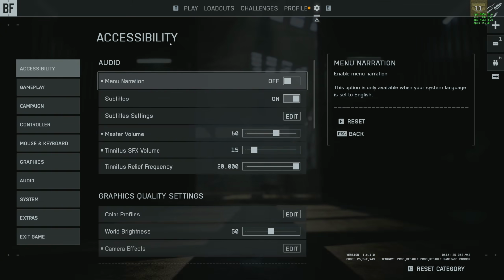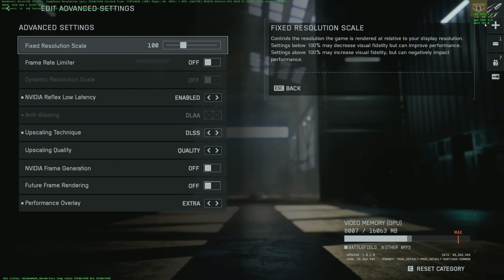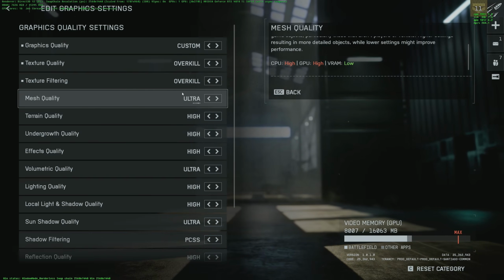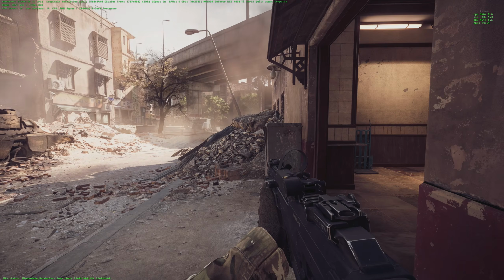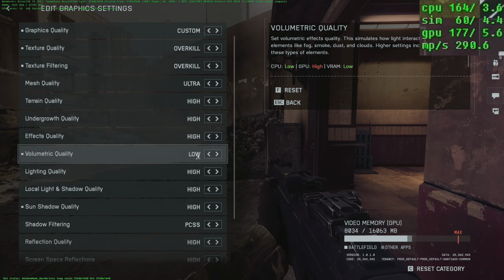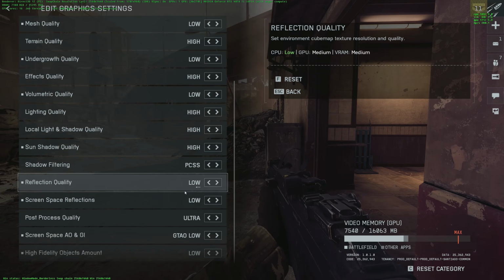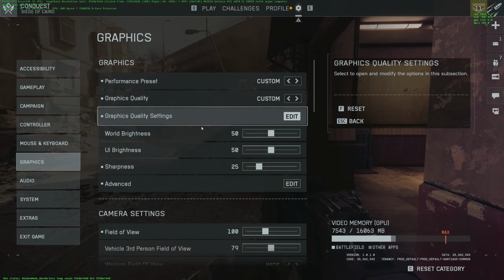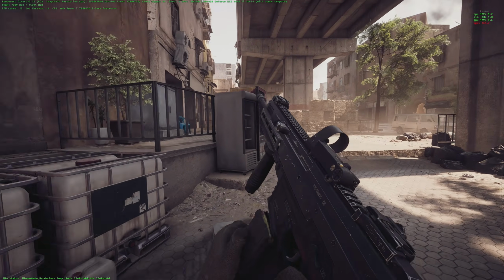Find Your FPS Bottleneck in 7 Minutes on BF6! | Battlefield 6 Bottleneck Diagnosing Guide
Hey all! This is just a quick video to help those who are unsure of what settings they should be adjusting given their current hardware. Using BF6's built-in performance overlay, youcan *easily* see what component is holding back their FPS. With that info, you can then adjust settings that are labeled to have a high impact for that component. Using this *instead* of presets allows you to have great FPS while also keeping great visuals!

Timestamps:
0:00 A "No Thrills" Guide to finding CPU / GPU Bottlenecks (intro)
0:44 Performance Overlay Option Explanation
1:57 In-Game Example of Bottleneck Diagnosing
4:30 Explaining What's Next & Other Tips

BF6 Settings:
Texture Quality: Ultra
Texture Filtering: Ultra
Mesh Quality: High
Terrain Quality: High
Undergrowth Quality: High
Effects Quality: High
Volumetric Quality: High
Lighting Quality: High
Local Light & Shadow Quality: High
Sun Shadow Quality: High
Shadow Filtering: PCSS
Reflection Quality: Medium
SSR: Low
Post Process Quality: Low
Screen Space AO & GI: SSGI Low
High Fidelity Objects Amount: Ultra
Antialiasing: DLAA
No FG

Gaming PC Specs:
CPU: Ryzen 7 7800x3d
GPU: MSI RTX 4070 Ti Super Shadow 3x OC
RAM: 32GB (2x16GB) @ 6000mhz CL30
2 TB SSD (Samsung 990 Pro)
MOBO: MSI X670E Gaming PLUS WIFI

Streaming PC Specs:
CPU: i5-13600k
GPU: Powercolor Fighter RX 7600
RAM: 32GB (2x16GB) @ 3600mhz CL18
1 TB SDD (Samsung 980 Pro)
MOBO: MSI PRO Z690-A DDR4 ProSeries
PSU: Corsair RM 850x